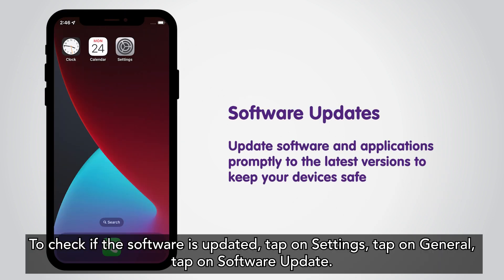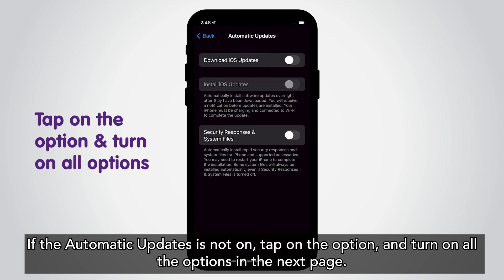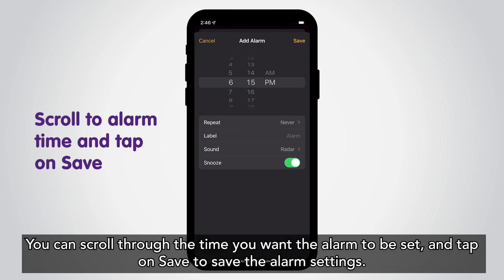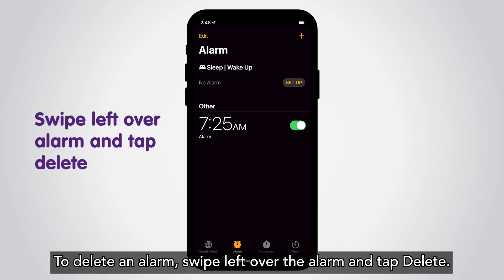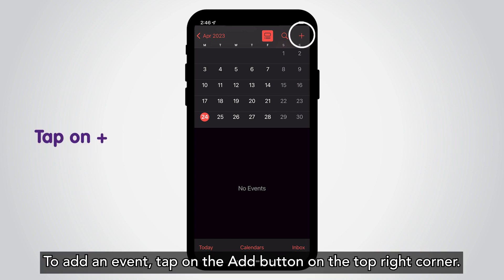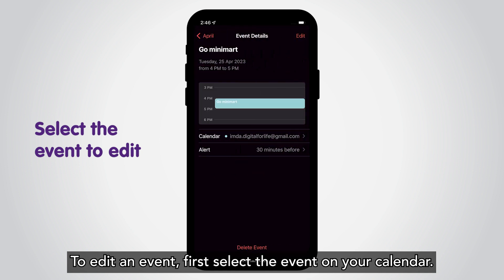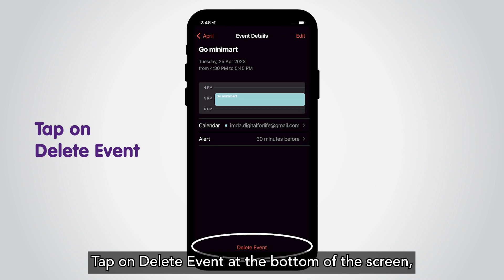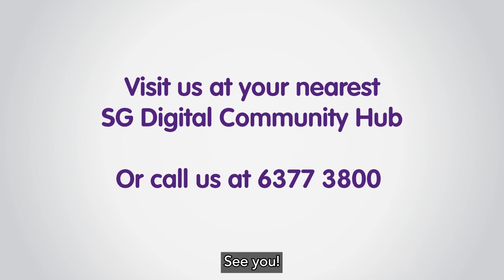Manage settings on your smart device Part 2 out of 2 (Apple iOS)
In this video, you will learn how to recognise common software icons and adjust your smart device settings such as software updates, alarm and calendar.

Chapters:
0:00 Introduction
0:18 Software Updates
0:56 Set, Edit or Delete an Alarm
1:54 Create and Edit Events in Calendar
3:18 Thank you for watching!

If you have more queries or wish to learn other digital skills, visit us at your nearest SG Digital Community Hub or call us at 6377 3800 to make an appointment.